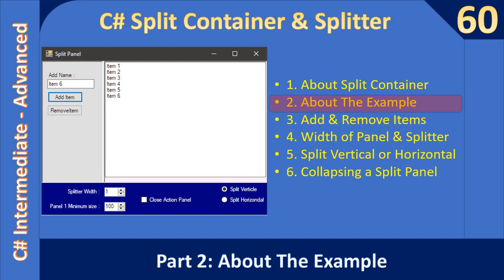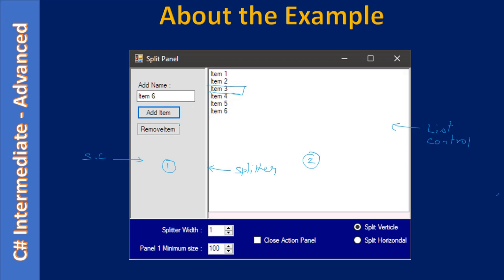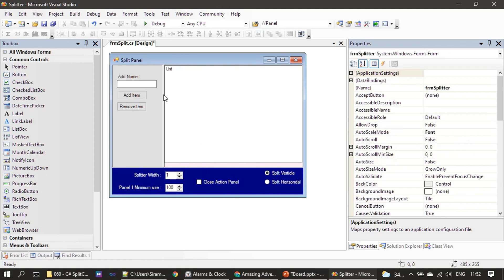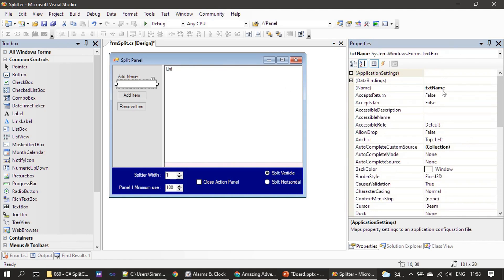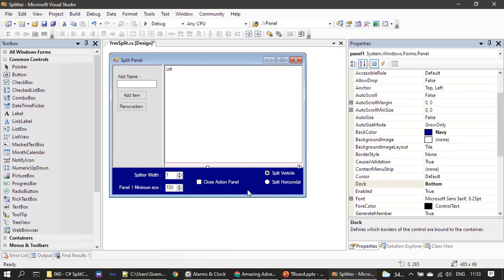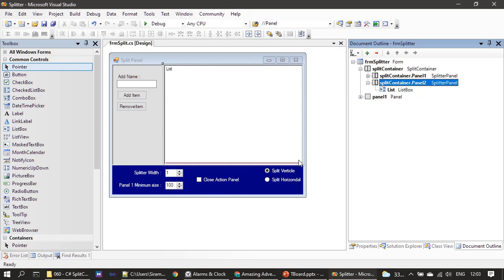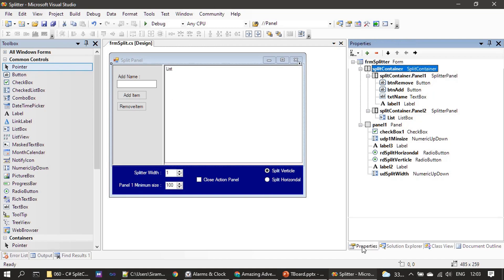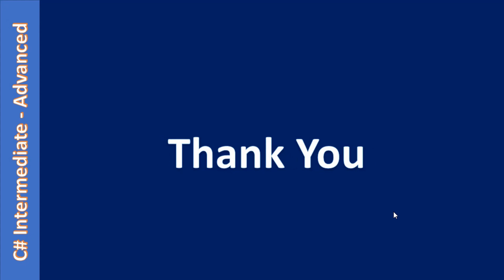C# SplitContainer and Splitter | Part 2 About the Example | C# Advanced #60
In this C# Advanced Video, we will talk about the Split Container example which we will create in next few videos. We will also learn how Document Outline View helps in understanding the control hierarchy when multiple containers are involved in the form design.